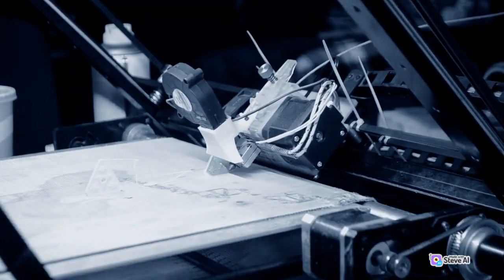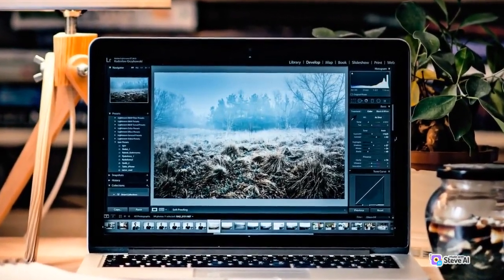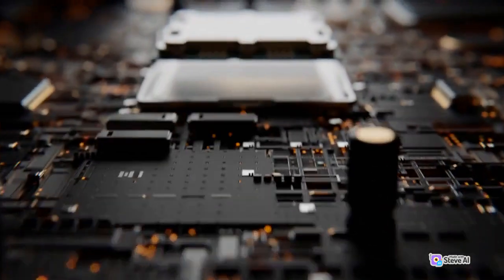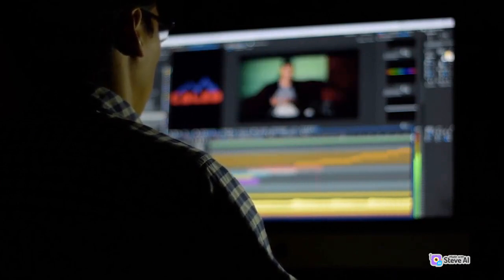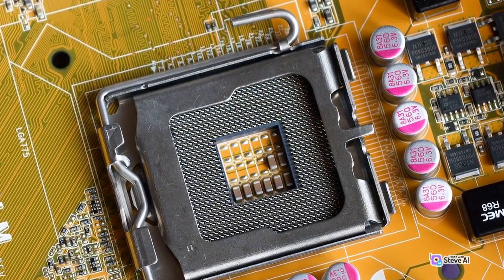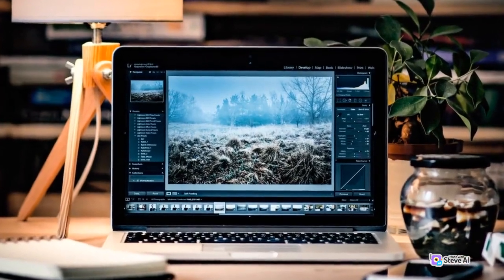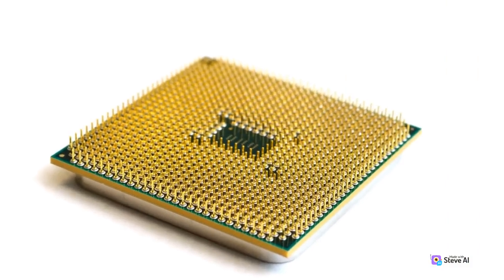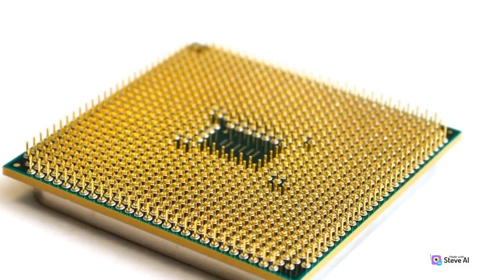DFWFIXITS Step-by-Step Guide to Building Your Own Computer From Parts Selection to Assembly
TECH.DFWFIXIT.COM brings you a full blown consultation on building your own pc, from tips on creating a build of materials, to choosing between types of video cards, and processors. The accompanying webpage for this online tutorial is at this address where you can also find this video embedded.